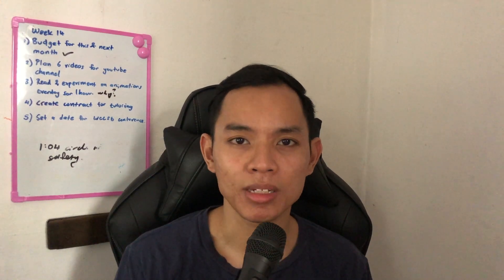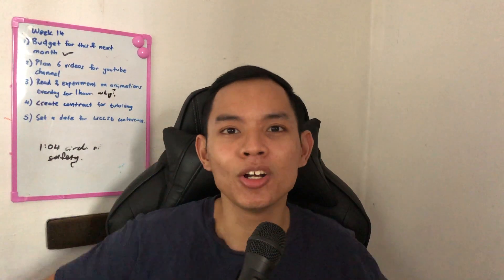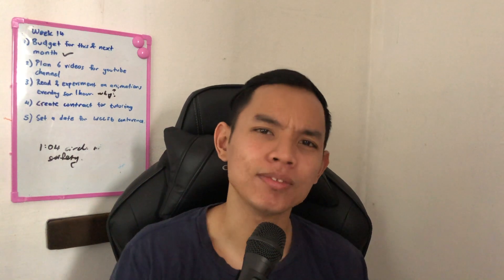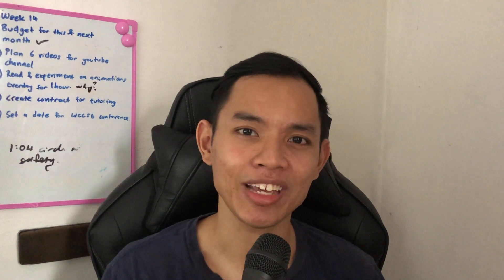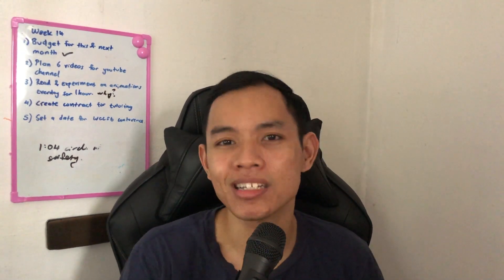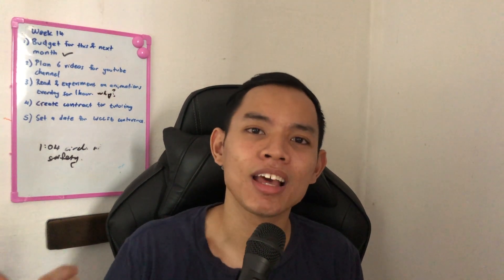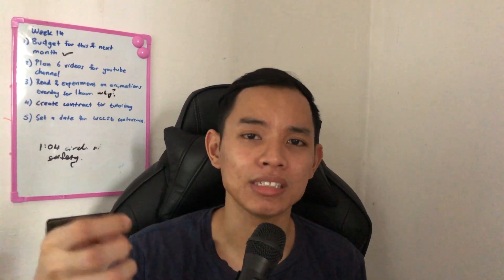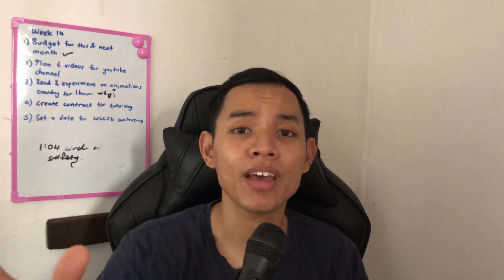5 Lessons Learnt as a Flutter Developer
I share my experience as a software developer in a Flutter project when I was just starting out. The 5 lessons are: clean code, Don't reinvent the wheel unless you have no choice, Automate your boring stuff, Always extract out your ui code into smaller widgets and lastly, document, document, document.